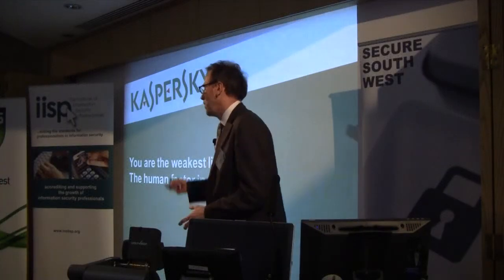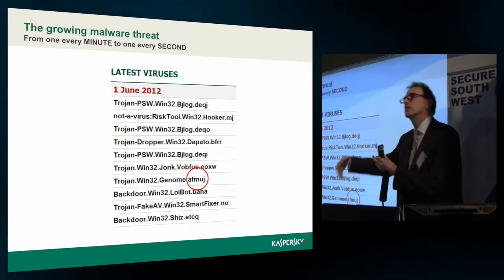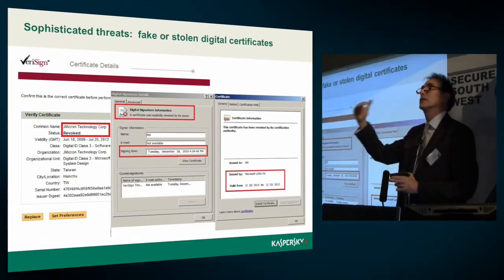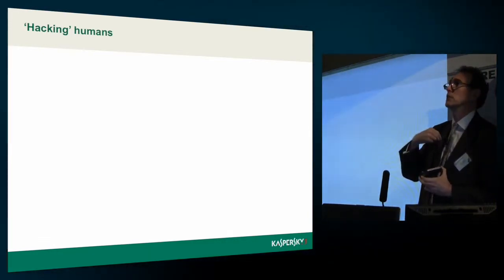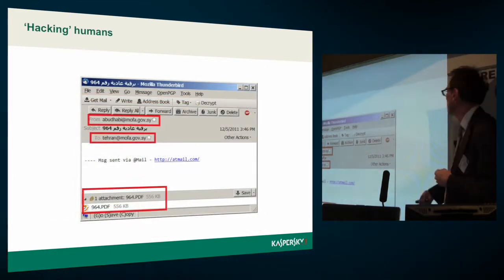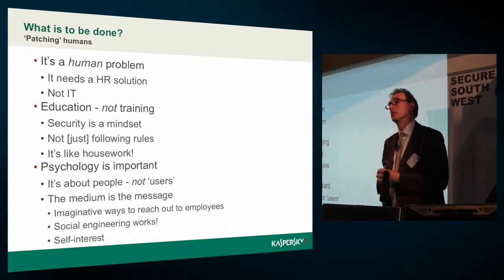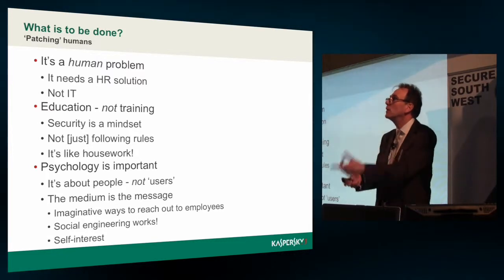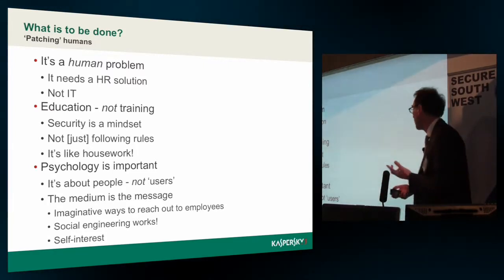Secure South West 2013 - David Emm - You are the weakest link...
Humans are typically the weakest link in any security system and the starting-point for many cyber-attacks is to exploit human weaknesses. People are susceptible for a variety of reasons - they may not realise the danger, they may be taken in by the lure of 'something for nothing', or they may cut corners to make their life easier. But all too often, we pay too little attention to the human dimension in corporate security. This presentation will highlight the problem and offer some perspectives on trying to 'patch' human resources in business; and will include a live demo that will highlight the potential technical consequences of 'hacking' humans.